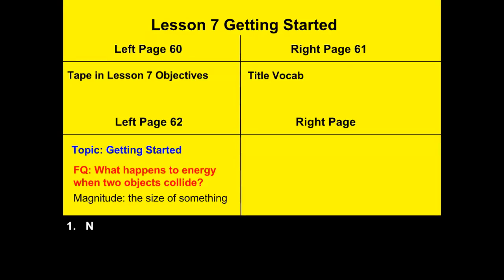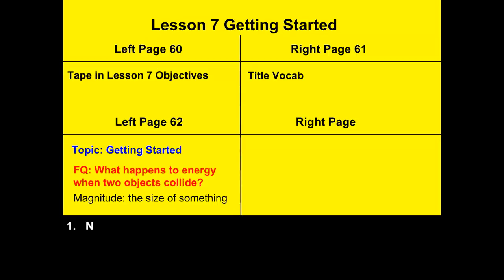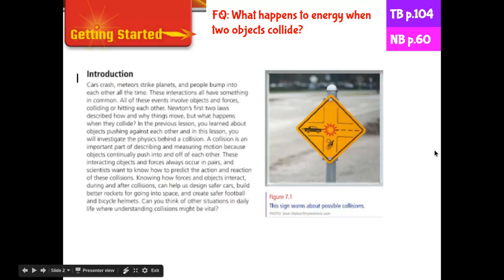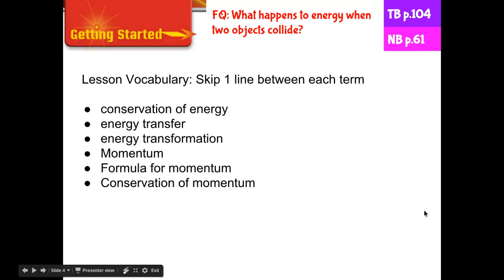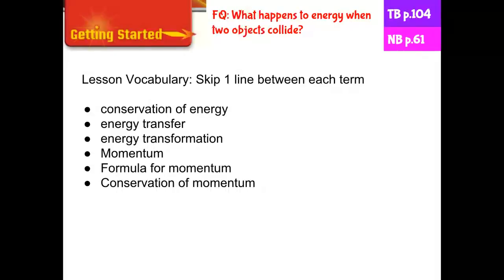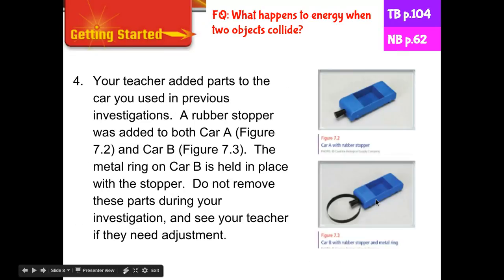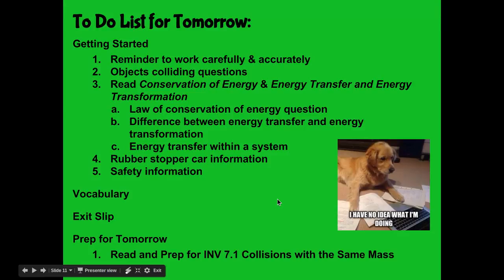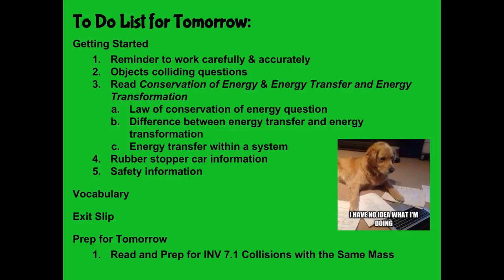EFM L7 Getting Started